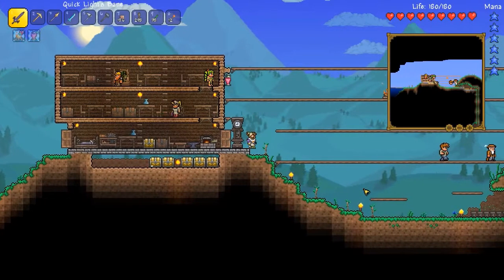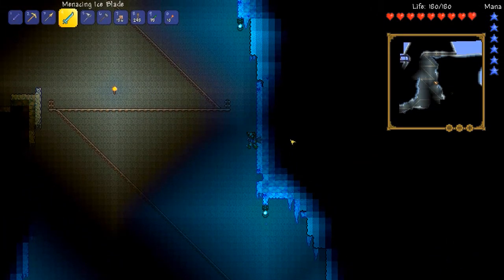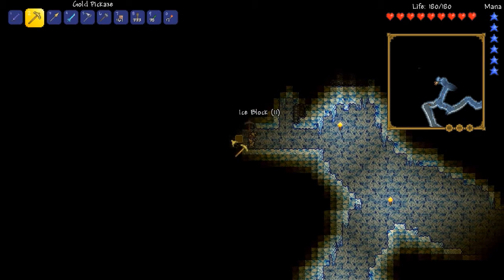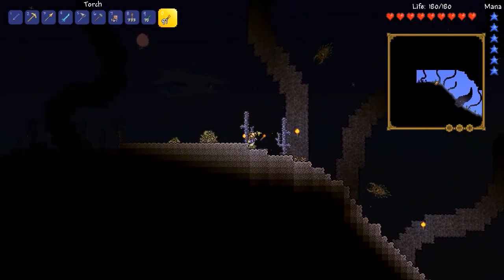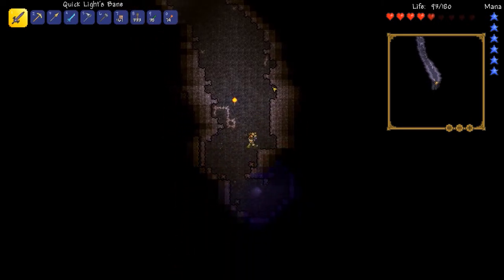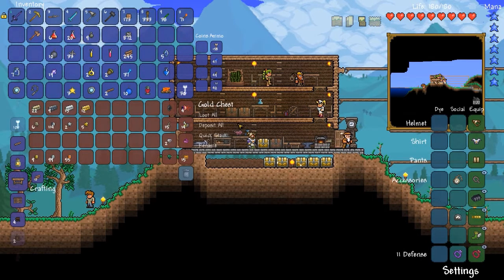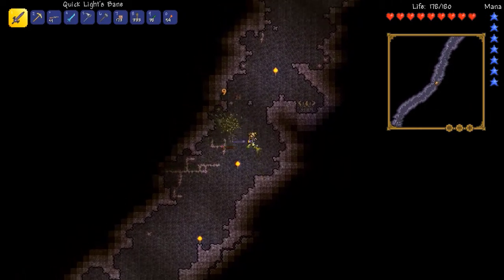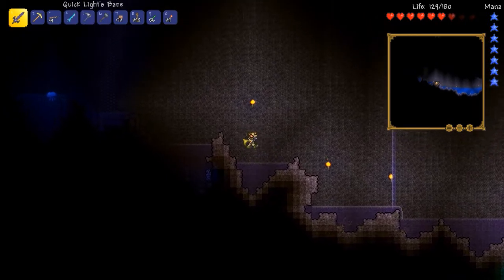Unusual underground corruption - Colbaria! Part 3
I explore past the frozen mines to a corruption area filled with thorns and strangely placed shadow orbs...

This is a custom Terraria map called Colbaria, which has above ground houses & ruins, extra dungeons,
both corruption & crimson, and some other fun goodies.

Colbaria was made by chieferik